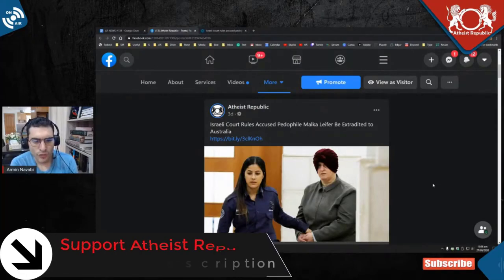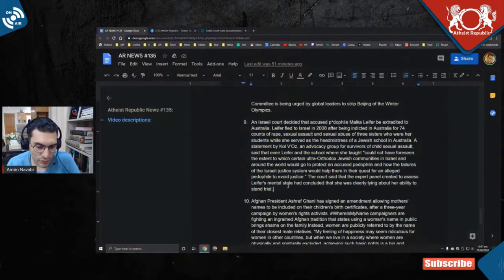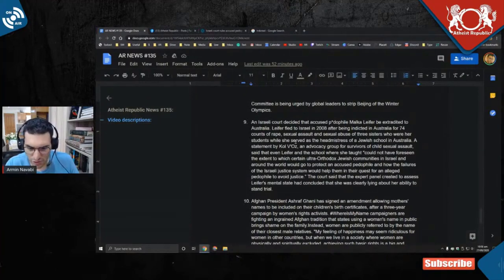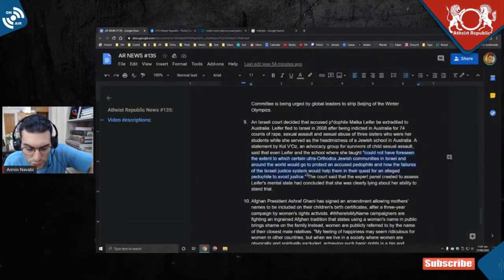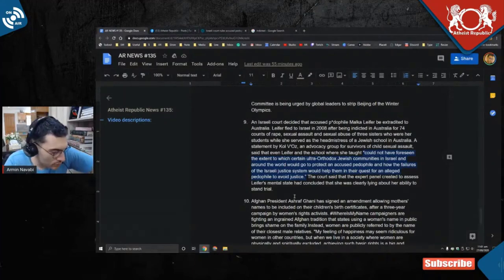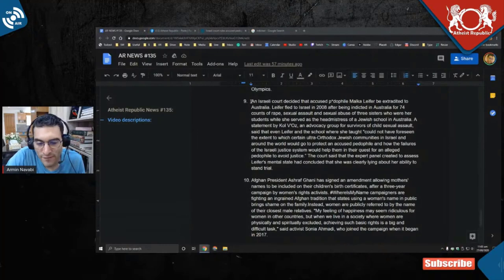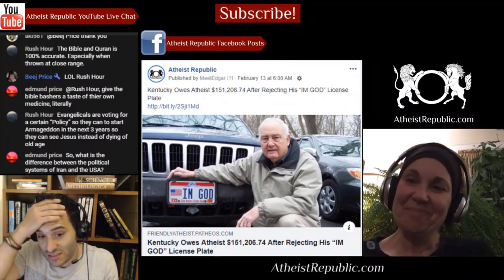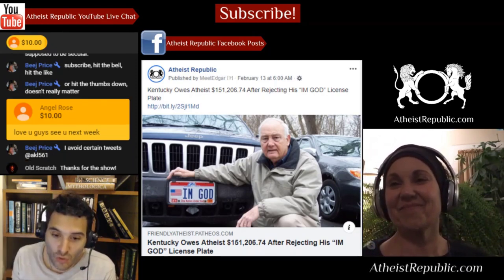Israeli Court Rules Accused Child-Abuser to Be Extradited to Australia 🧑‍⚖️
An Israeli court decided that accused p*dophile Malka Leifer be extradited to Australia. Leifer fled to Israel in 2008 after being indicted in Australia for 74 counts of rape, sexual assault and sexual abuse of three sisters who were her students while she served as the headmistress of a Jewish school in Australia. A statement by Kol V'Oz, an advocacy group for survivors of child sexual assault, said that even Leifer and the school where she taught "could not have foreseen the extent to which certain ultra-Orthodox Jewish communities in Israel and around the world would go to protect an accused pedophile and how the failures of the Israeli justice system would help them in their quest for an alleged pedophile to avoid justice.” The court said that the expert panel created to assess Leifer's mental state had concluded that she was clearly lying about her ability to stand trial.

🤫 We also have crypto wallets for people who want to donate anonymously
🎤 If you can’t support us financially, consider leaving us a message of support here, and we’ll play it on the Atheist Republic Voicemails podcast

🎧 Listen to this podcast on iTunes, Stitcher or your favourite podcast app

Source: Israeli Court Rules Accused Child-Abuser to Be Extradited to Australia
Location: Israel/Australia